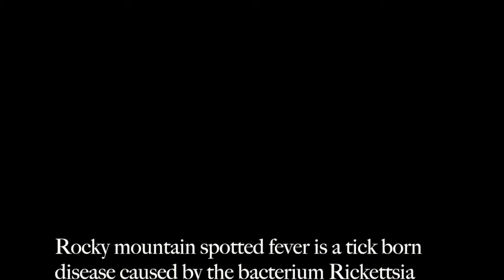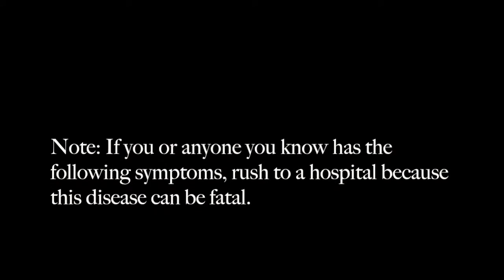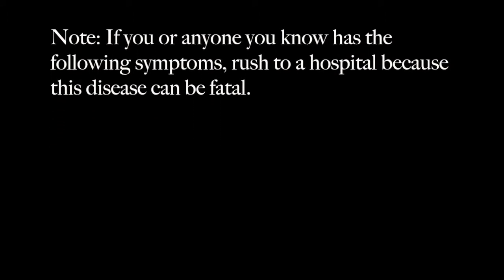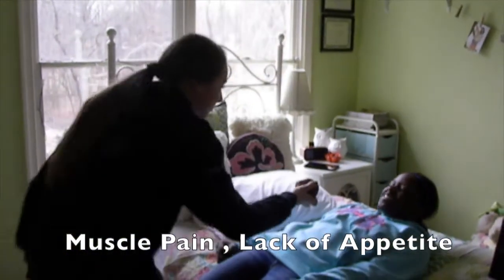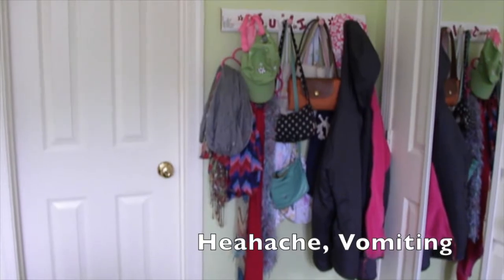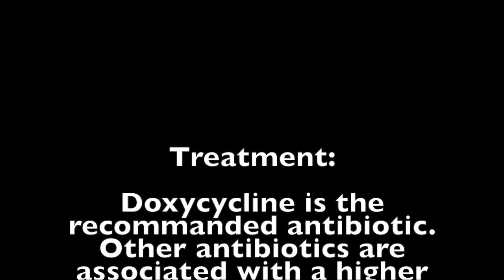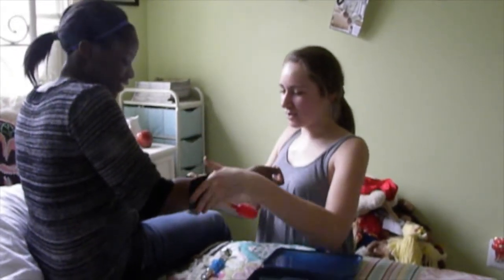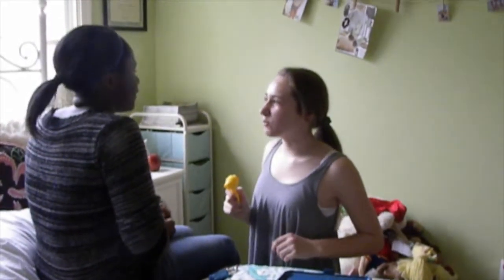Rocky Mountain Spotted Fever||Science Project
Faith, Julia, and Yinka' service announcement about the disease Rocky Mountain Spotted Fever.